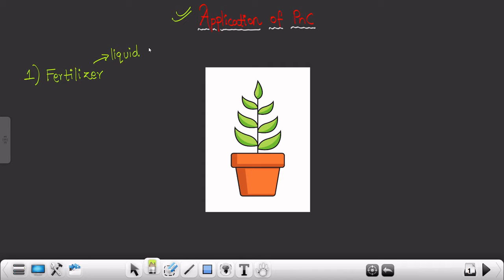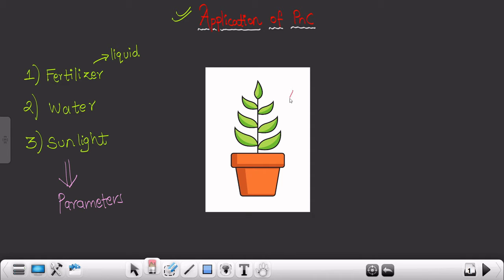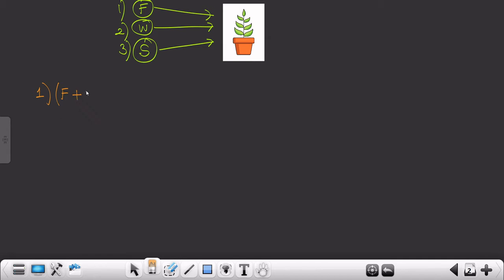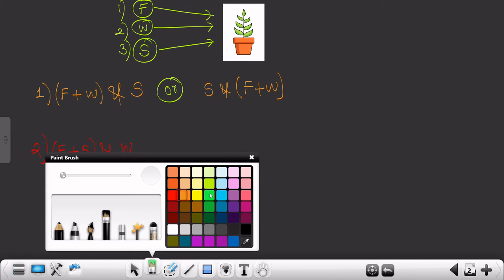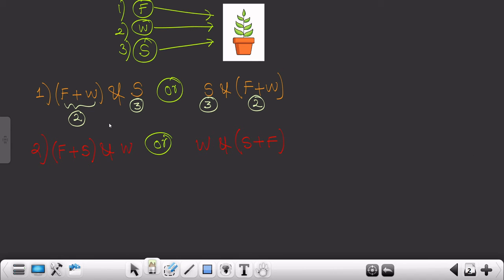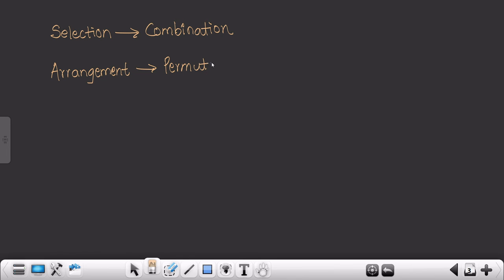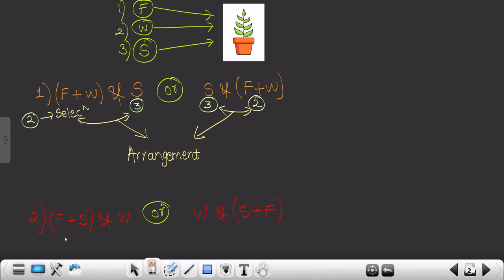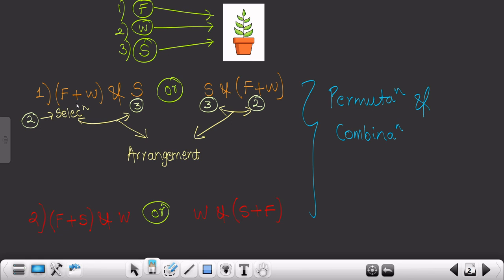Application of Permutation and Combination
Have you ever noticed that the mobile PIN you use can be drawn in several variations?
Well, this is one of the examples of permutations and combinations. In layman’s words, a combination is when the order is not important, and permutation is when the order is important. With the help of permutations combinations, you can express a group of data in the form of sets and subsets.

It refers to the different ways of arranging a specific group of data. Both these concepts are vital not only in your board exams but also in all competitive examinations. Thus, you need to understand both concepts and the difference between permutation and combination as well.

In this course, at first, we will understand the application part of permutation and combination in the real world. Then we will see some concept-building sessions in which we will solve certain numerical which will act as a backbone to Permutation and combination and at the end, we will see the formula and the concept of PnC in depth.
This course is designed for all students provided he/she should be good in mathematical calculations

@ Roadmap

1) Real-life application of Permutation and combination.
2) Concept Building sessions
3) Formulas and the concepts of Permutation and combination.
4) Numericals